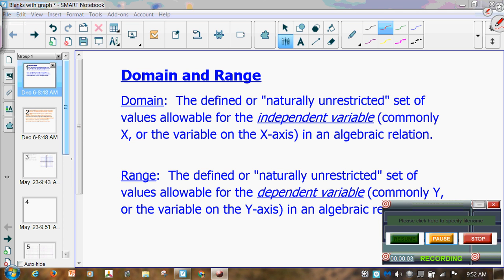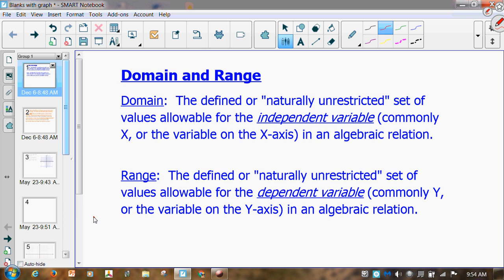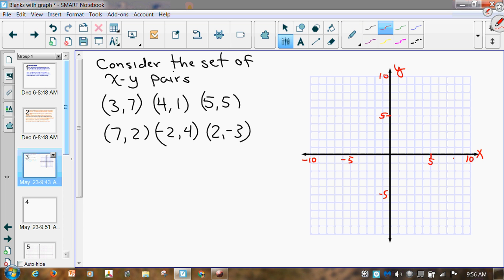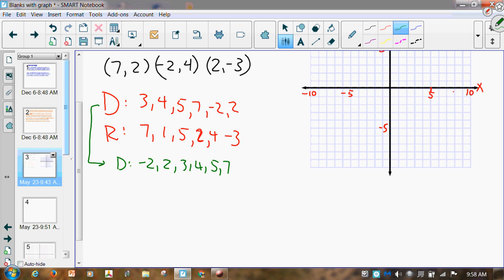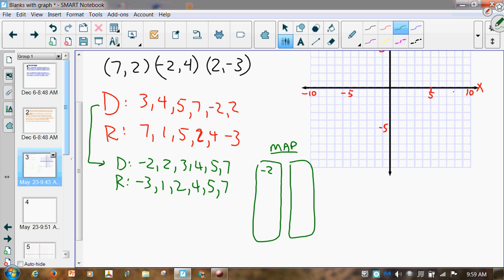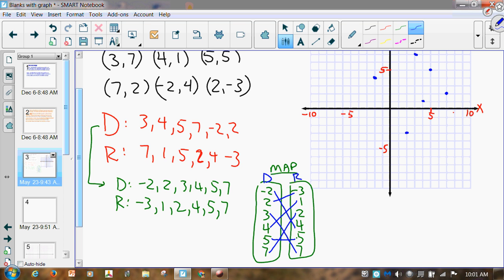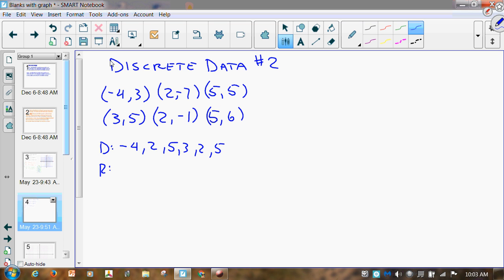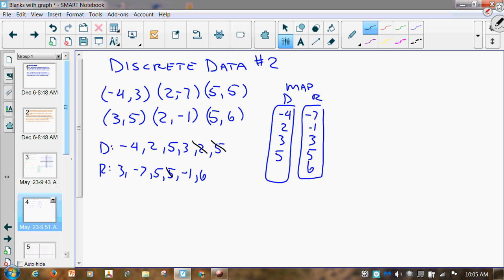Domain and range part A discrete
Most data that we collect is "discrete."  That is, it gives us "data points" that describe a relationship, like Population over time, weight vs. height, and households that watch TV by hour of the day.  The domain of a relationship defines the low and high limits of the independent variable (for example, the years 1900 to 2020), and the range describes the resulting range of values of the dependent variable. The ultimate goal may be to generate an equation that "models" the relationship.  In this video, we talk about the domain and range of discrete data.